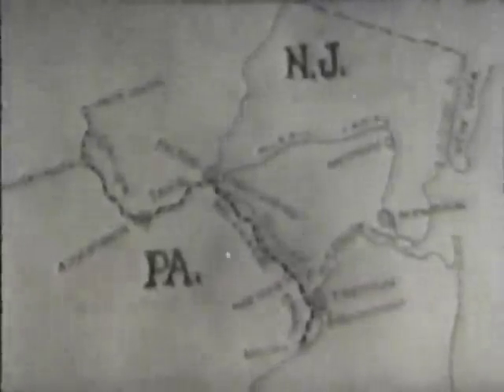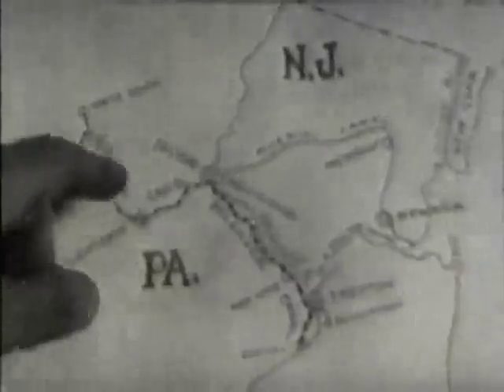Easton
Discover the Delaware & Lehigh Canal, a National Heritage Corridor. to learn about the recreational and learning opportunities the Corridor provides today. Tales of the Towpath is a children's book and educational curriculum about a man's return to his childhood, a journey back to an age when anthracite coal was fueling America's industries and canals were the country's highways. Let Finn Gorman guide you back in time on the interactive